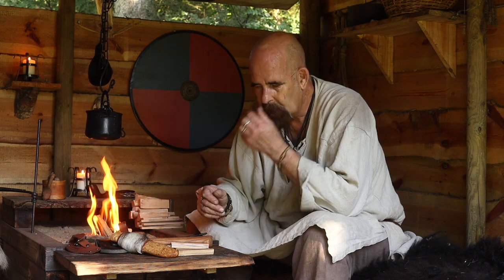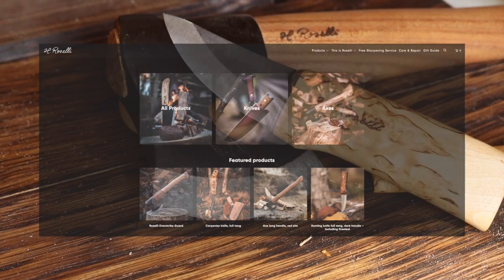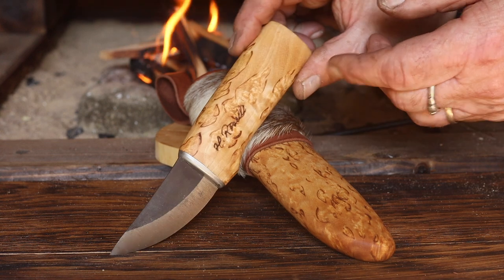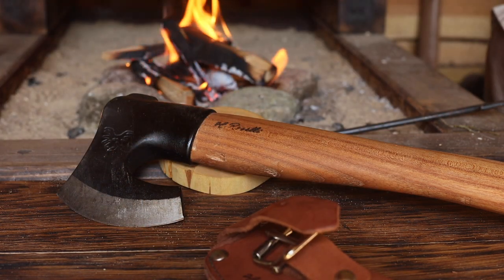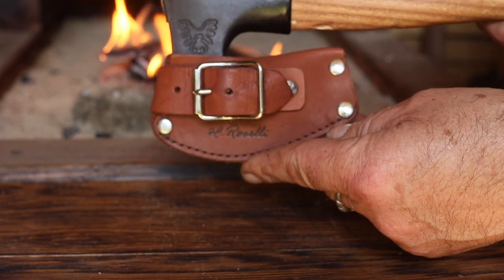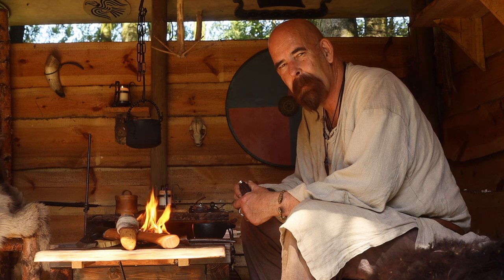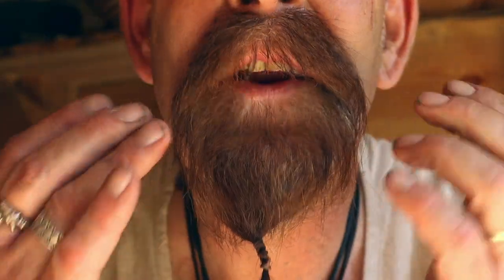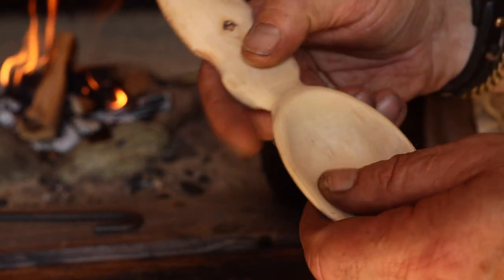Cimbrer & Roselli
In this video I'm in Cimbrer Camp, but also showing my 3 days trip to a Viking Village here in Danmark at Sebbersund.

Presenting my collaboration with the grand company Roselli in Finland, that makes amazing handcrafted knifes and axes.

Roselli offers you a DISCOUNT of 15% if you buy for a minimum of 100€

Go into their website  and see all the beautiful products they make.

Enjoy the time with me in the Viking village where I spend a weekend together with my Viking friends.